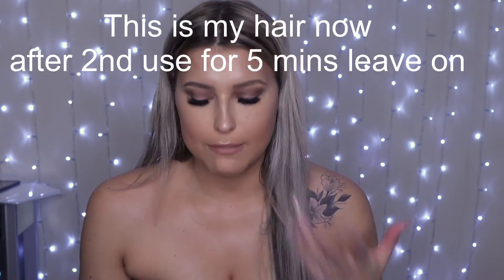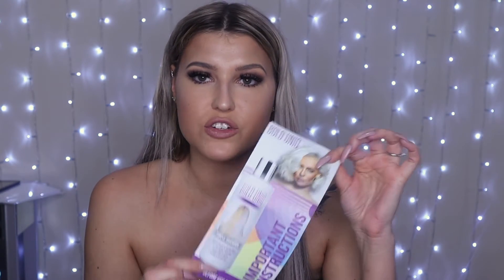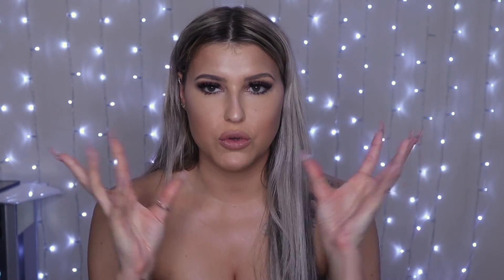BOLD UNIQ TESTING & REVIEW - THE BEST PURPLE TONING SHAMPOO?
I tested this purple shampoo and wanted to let you know exactly what I thought...
This shampoo is cruelty free and vegan.

I have tried a ton of purple shampoos and toners over the years!

You can also find it on Amazon and it’s prime!

Let me know your thoughts & how you banish brassiness!

xxx